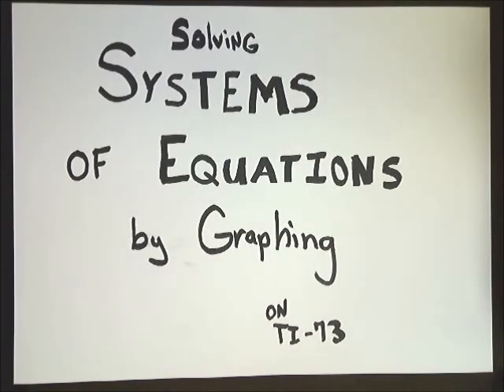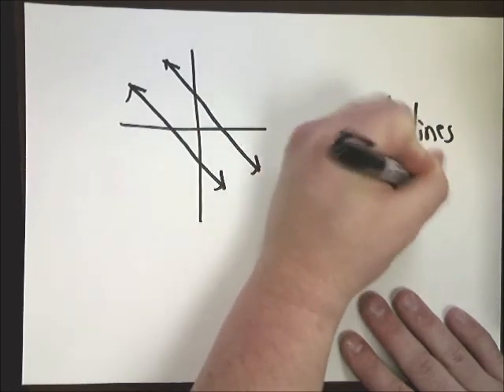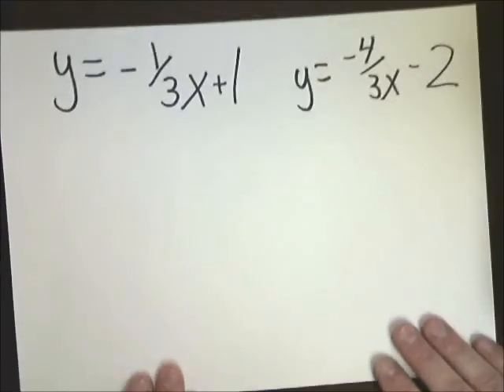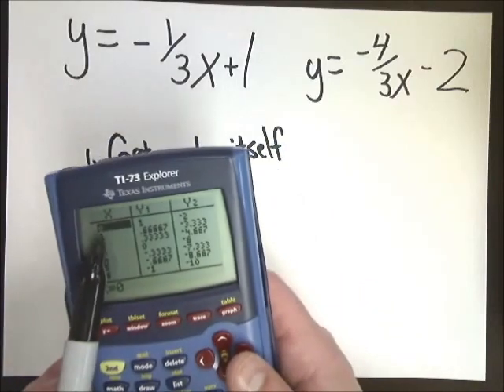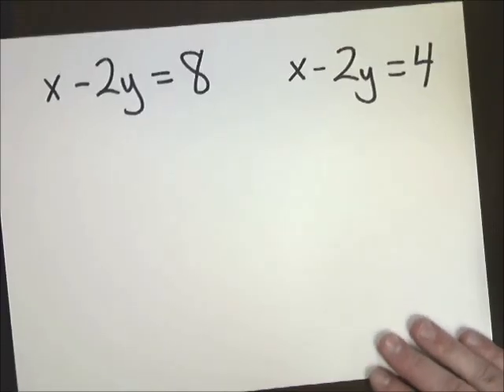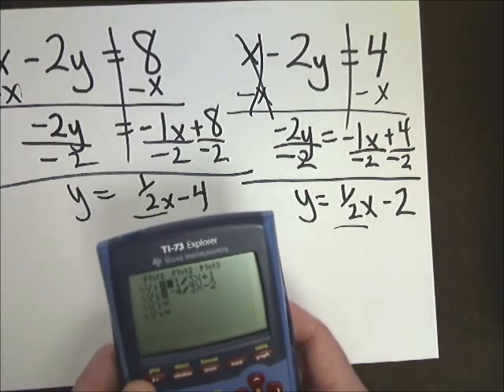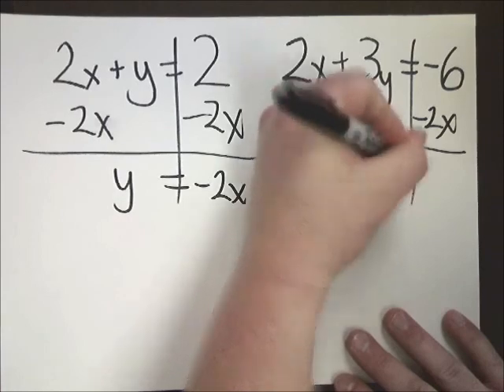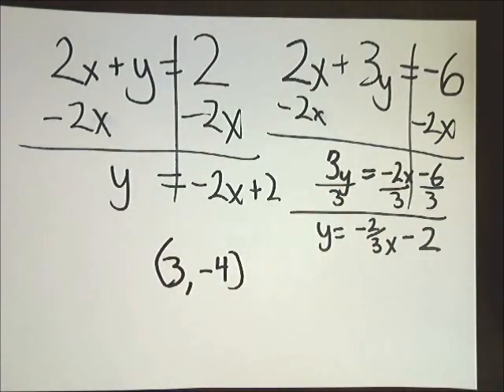Solving Systems of Equations by Graphing